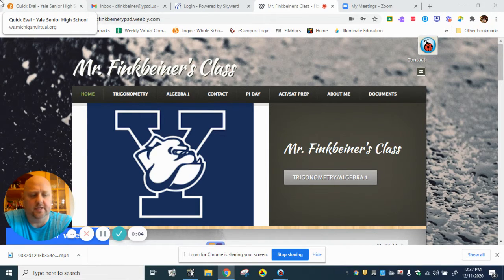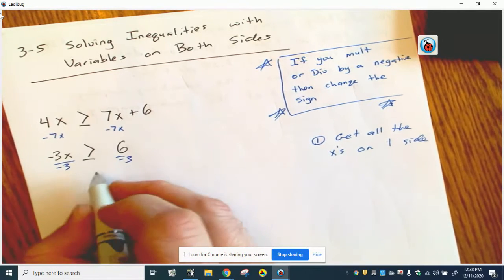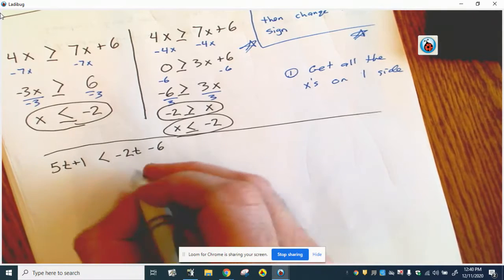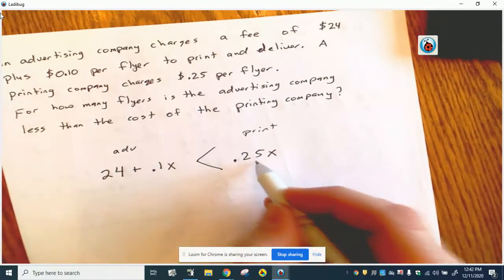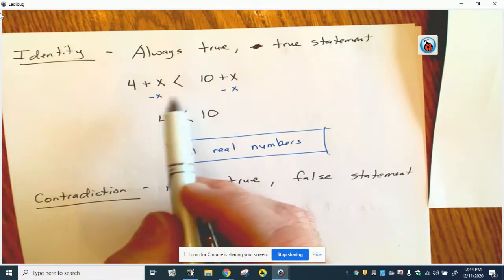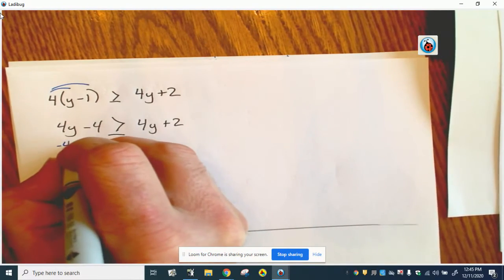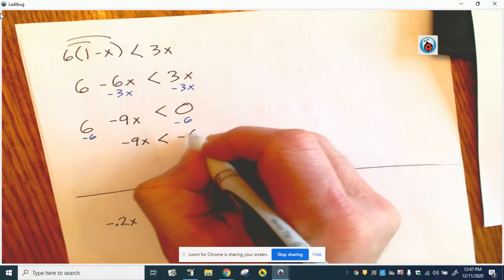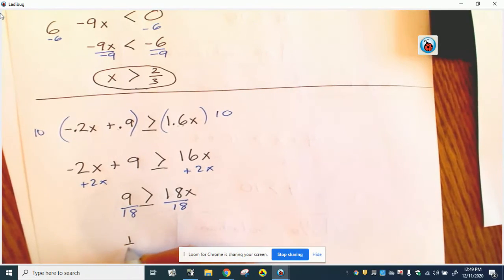Algebra 1 - Lesson 3.5 - Solving Inequalities with variables on both sides